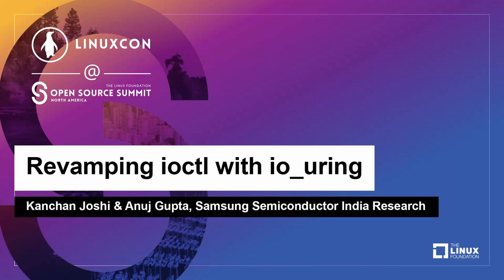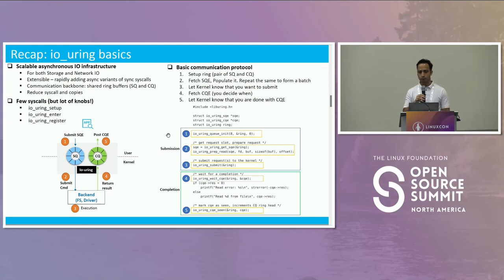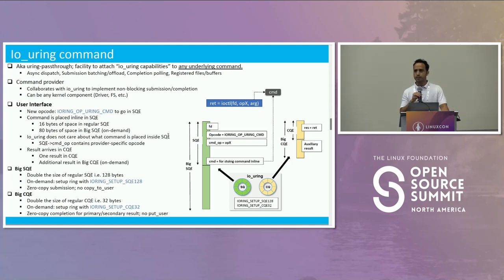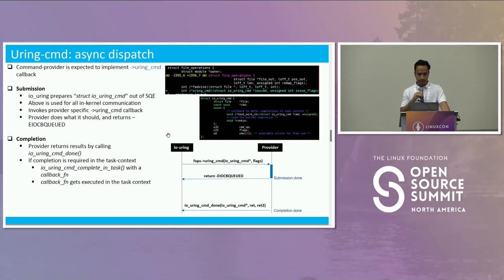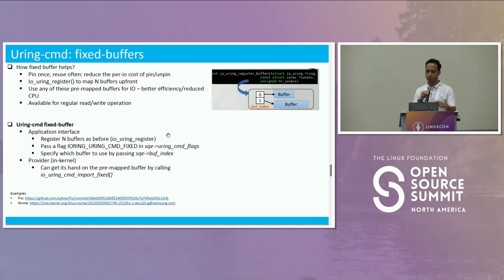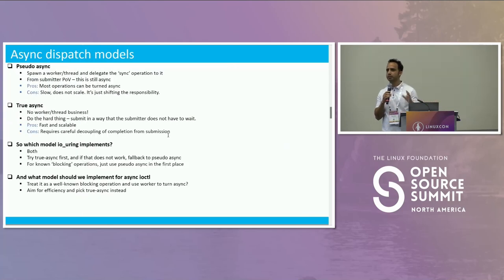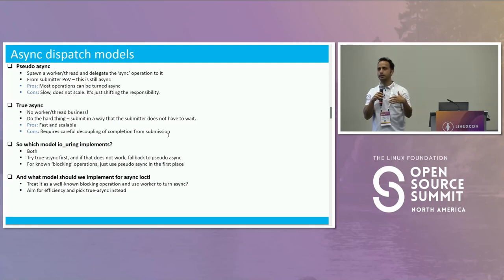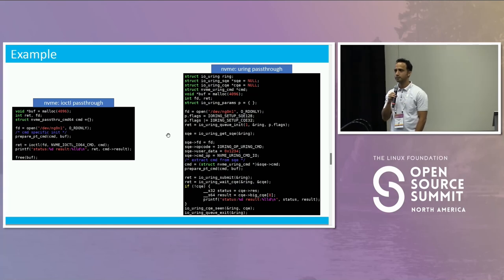Revamping ioctl with io_uring - Kanchan Joshi & Anuj Gupta, Samsung Semiconductor India Research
There is usually a need to communicate between user-space and kernel in a way that has not been imagined before. Coining a brand-new generic system call has been hard and actively discouraged. Therefore, ioctl, the multiplexor system call, gained popularity and accumulated massive adoption. However, ioctl has been anything but efficient. Particularly for high-performance asynchronous software, this leaves a lot to be desired. This talk describes a new facility, io_uring command that aims to address this gap. As a modern equivalent of asynchronous ioctl, it made its way into the 5.19 kernel and got more resourceful with further releases. We elaborate on how a Linux developer can use this infrastructure to attach various io_uring capabilities with any arbitrary command. Specifically, the session will cover the following: • API and design of io_uring command • Present examples of using this interface on a fast storage device (i.e., NVMe SSD) • How to use various efficiency knobs of io_uring The audience will walk away with a better understanding of io_uring and how to build efficient pathways between kernel and user space.